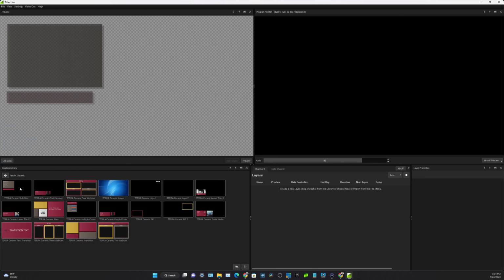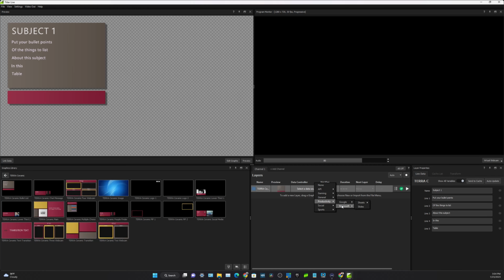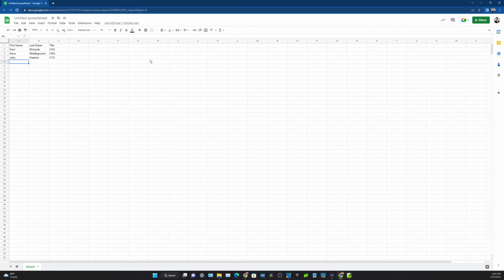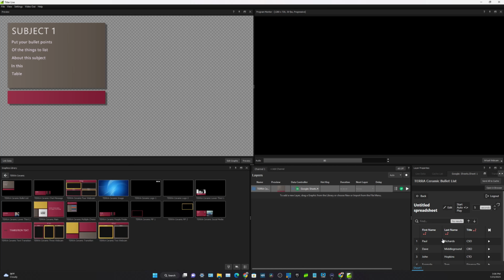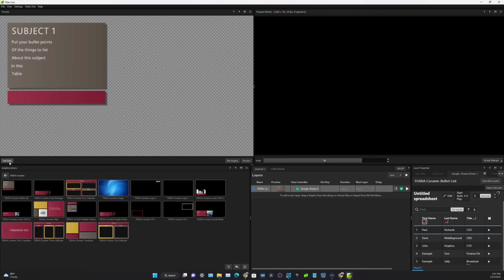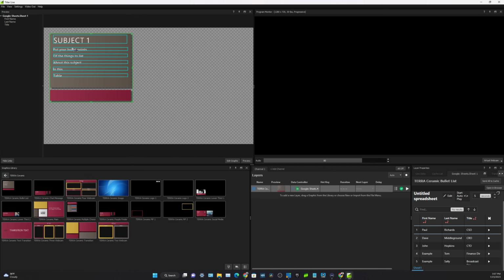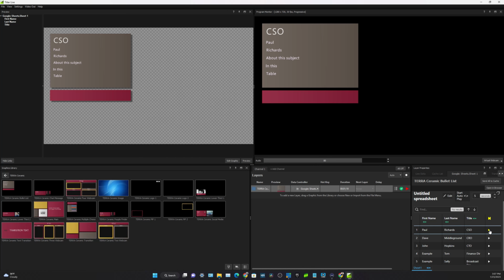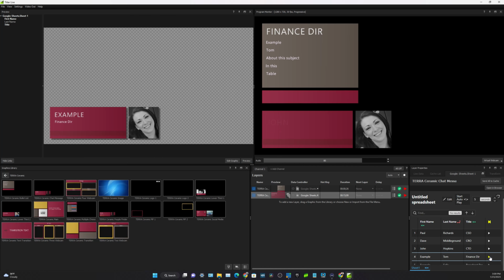Guide to Live Graphics: Ep 7. Google Sheets Integration